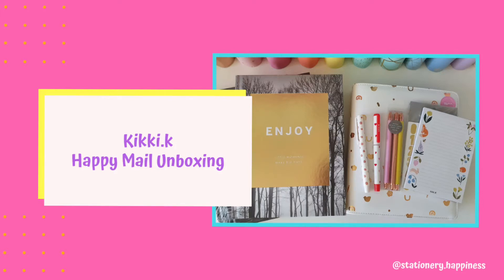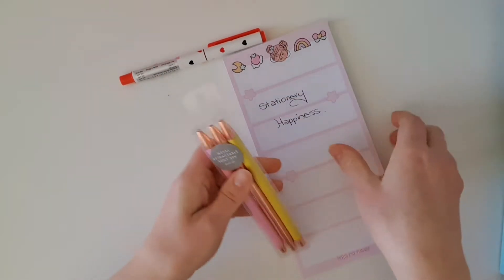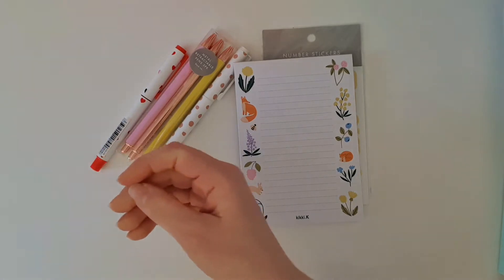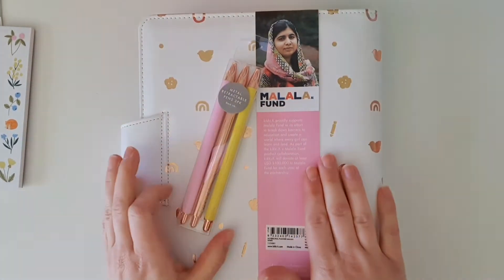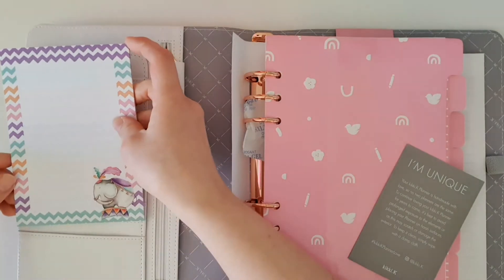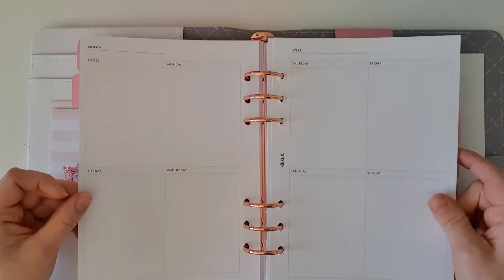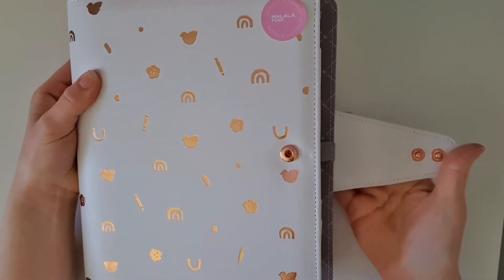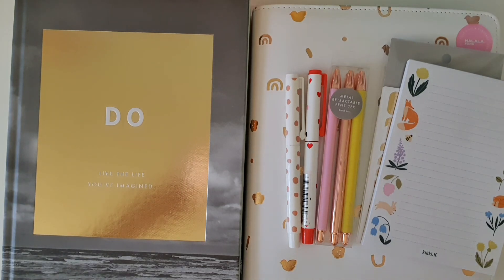Kikki.k Happy Mail Unboxing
Its been a long time since I have received happy mail from Kikki.k and this order did not disappoint. The Kikki.k Malala Fund Collaboration planner is absolutely gorgeous!

Join me as I unbox my goodies and show you a flip through of my new planner!

for lots of fun planning, crafting and happy mail posts!